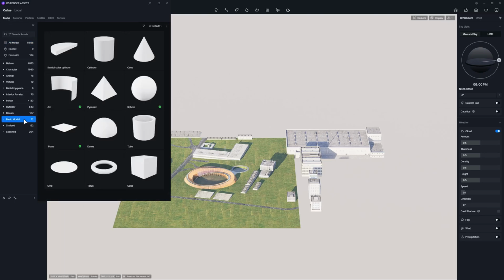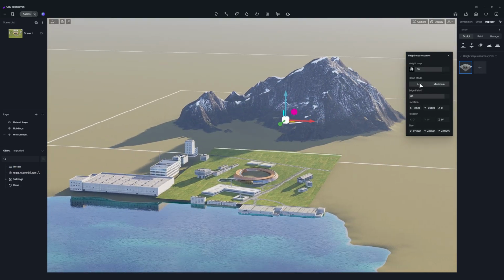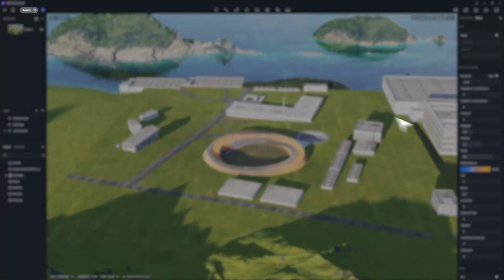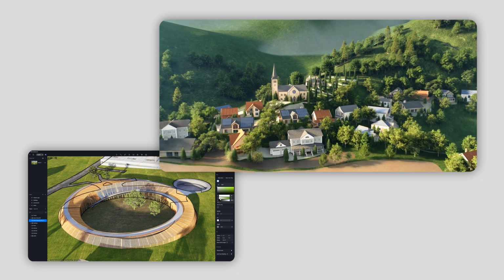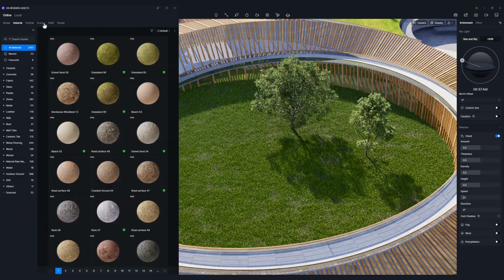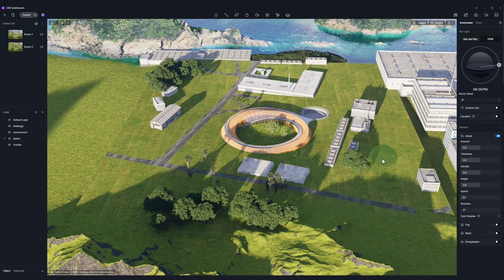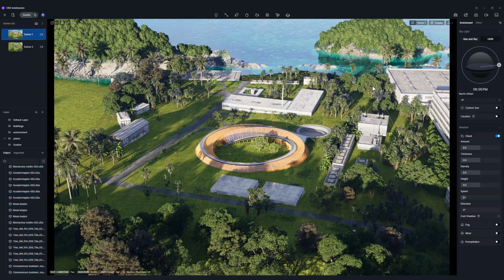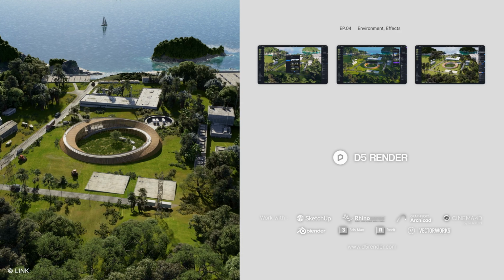D5 Render Beginner Tutorial for Landscape | EP.03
In this episode, we'll show how to craft natural landscape, including ocean, mountain, and vegetation,  for your project.

🌟Timestamps
00:00-00:22 Intro
00:22-01:12 Ocean
01:12-03:22 Mountain
03:22-04:40 Replace placeholder models with plants
04:40-06:52 D5 Scatter
06:52-10:45 Path and Brush